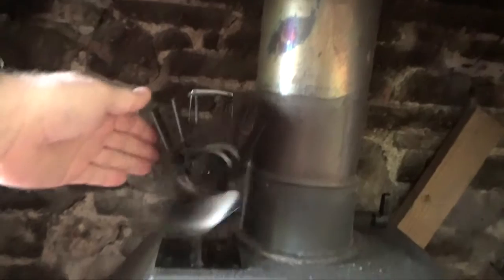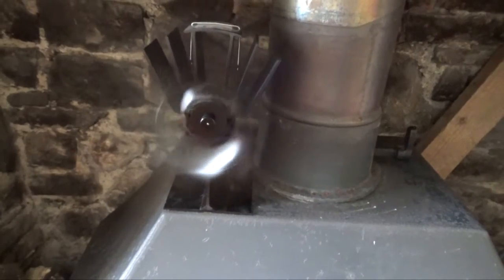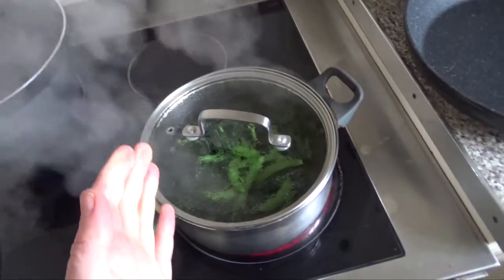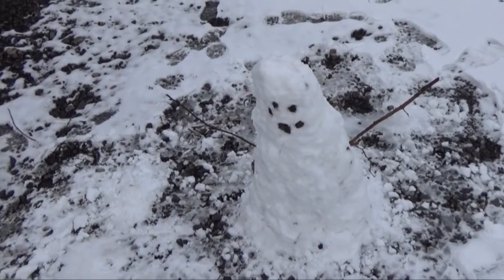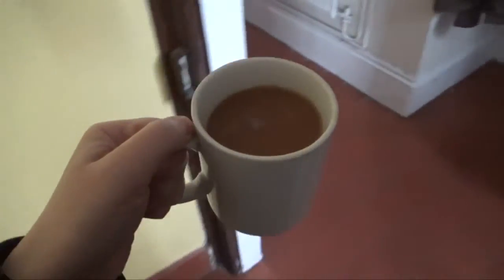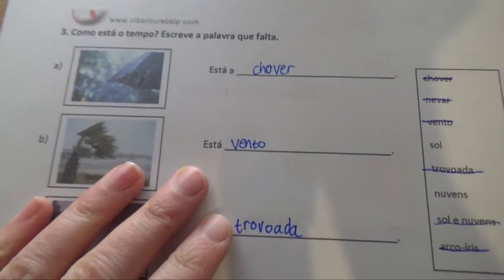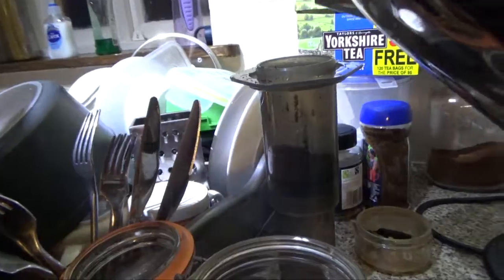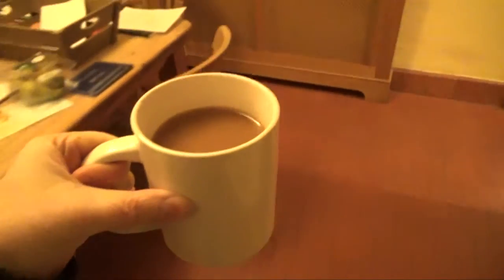Snow Day in South Wales. Homeschooling Vlogs, UK.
The long awaited snow day has arrived! Unfortunately, so has impetigo! Rrrgh! So Imo's stuck at home, but Izzy gets out to build a snowman.

It's a mostly homeschooling at home day, today.

2SalqhR - Aeropress coffee maker

My cameras used to film these vlogs:

- Sony Handycam HDR-PJ410

– GoPro Hero 5

- The laptop I use for my video editing

- my 'fluffits'! AKA Rycote windjammers.
                                                They don't do a bad job of reducing wind
                                                noise! I wouldn't be without them.

I'm Imo and she's Izzy. We're a UK mother and daughter vlogging combo that loves to get out and about and exploring South Wales and beyond.

We're a homeschooling/home-educating family of two based in the UK dealing with the daily challenges of managing Izzy's severe, chronic eczema and her education. Our resourcefulness is tested on a daily basis, but we'd love to share our little triumphs and discoveries with you as we go along.

Imo is a flautist/flutist (flute player), and these vlogs will often take you behind the scenes of the life of a professional folk musician. Stand by for bits and bobs of live folk music and dance as they pop up in our day-to-day lives.

These videos will not generally feature recorded background music, making them extra suitable for people who aren't keen on pop music!

Follow this channel for occasional tips on caring for eczema, content relating to the flute, travel (particularly to Lisbon, Portugal), homeschooling and homeschool mom stuff, folk musician lifestyle, and to see what life is like for this little family in our corner of South Wales in the UK.